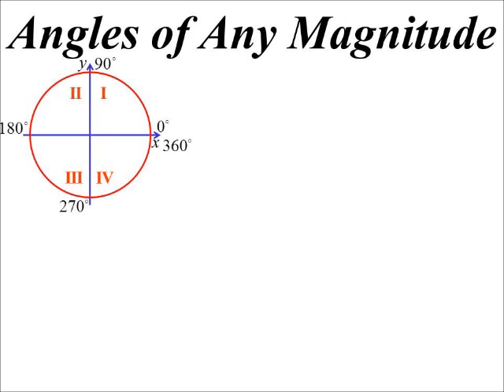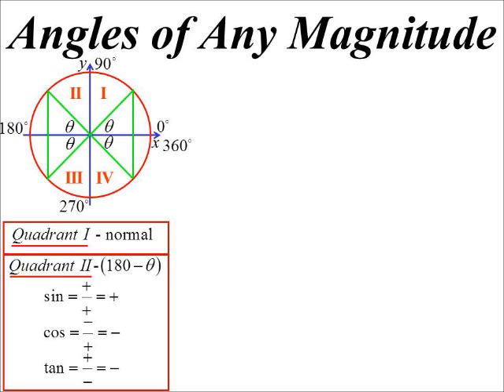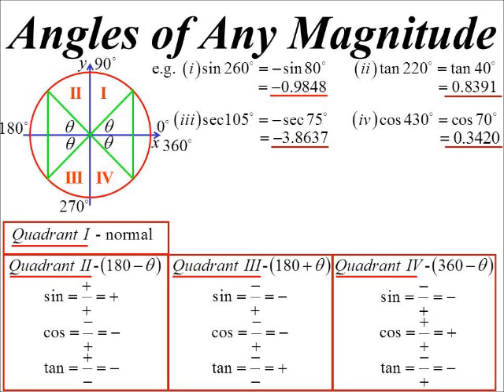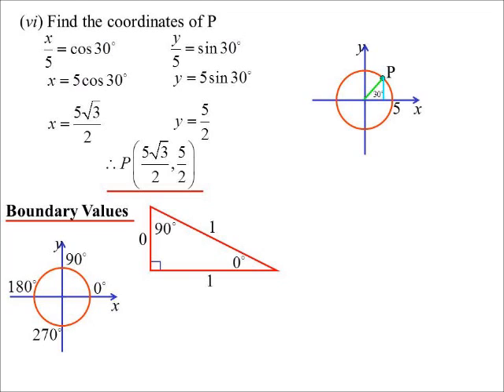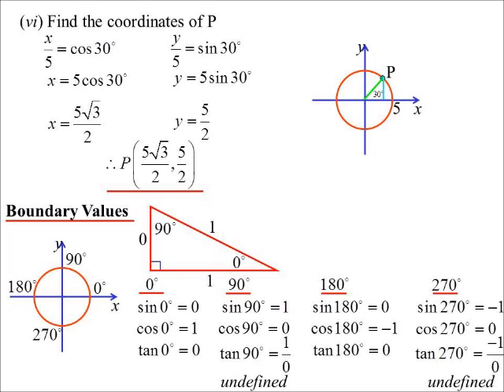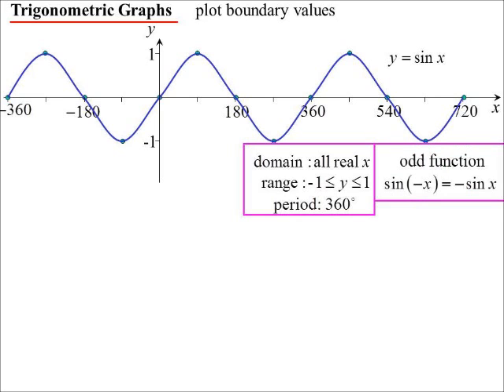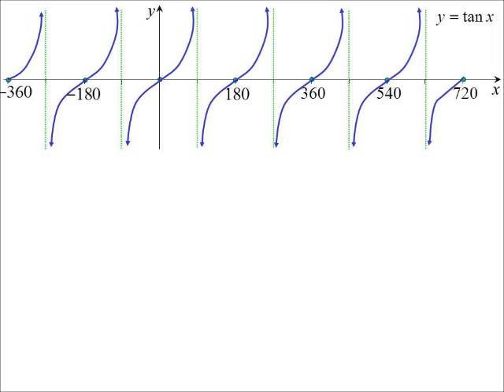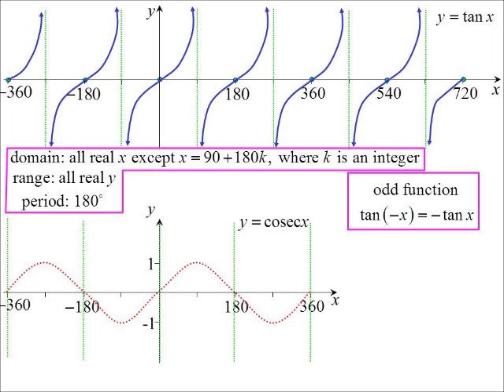11X1 T04 02 angles of any magnitude 2016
Moving from right angled triangles and acute angles to angles of any size, as well as the graphic representation of the trig graphs.